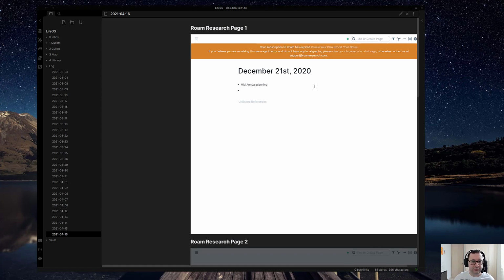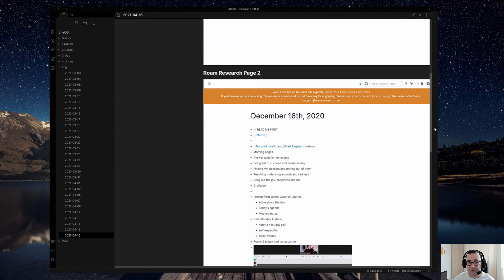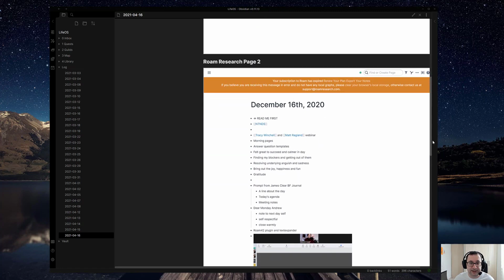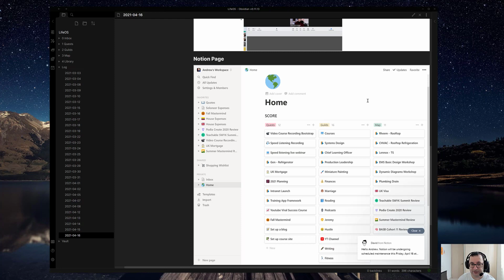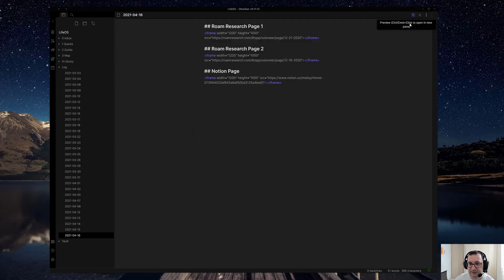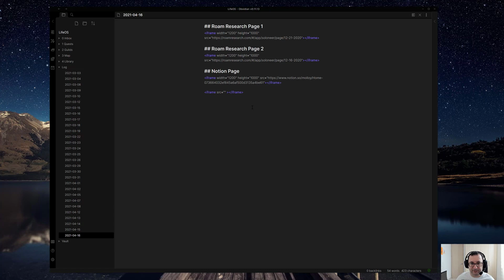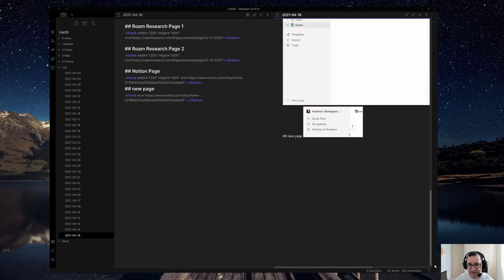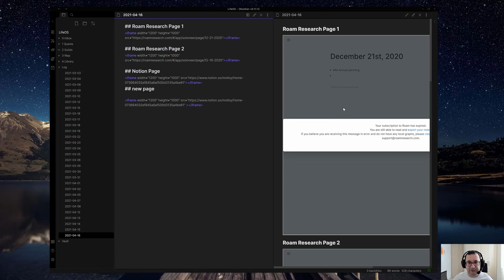Obsidian Quick Tip: Using Roam Research and Notion inside of Obsidian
One App to Rule them all.

Quick tip on how to add in Roam Research and Notion pages inside of Obsidian. Create your own high level dashboard of PKM and note taking apps.

Just embed using the iframe supported feature of Obsidian. Add _iframe_ tag and add the url of any Roam Research or Notion page. This works even with private unpublished pages.

Sign up to get my newsletter and emails on automation tools, mental automations, tips, gamification and related cool stuff.